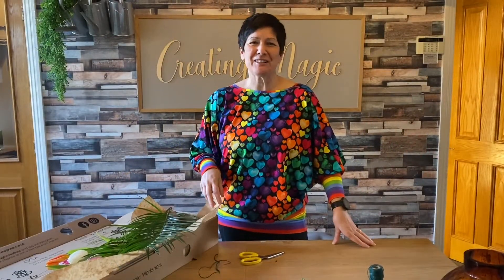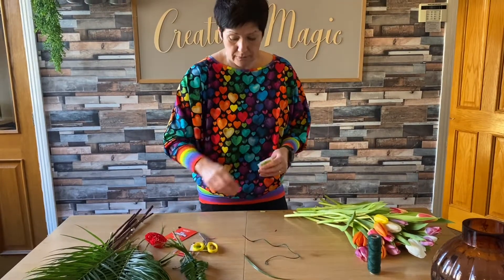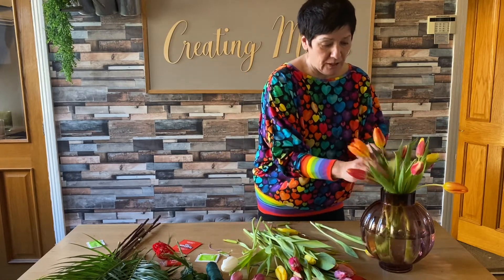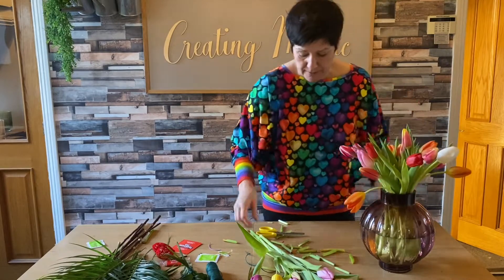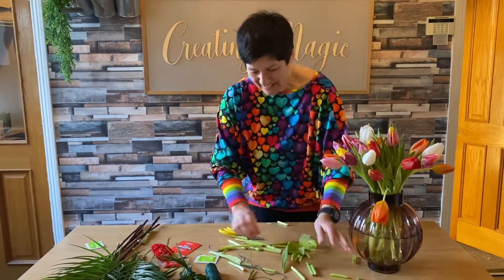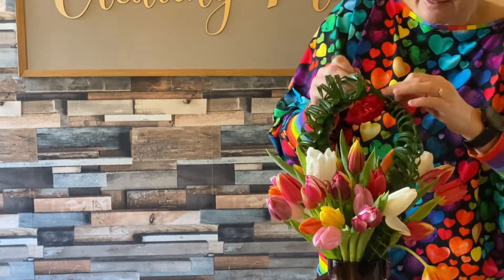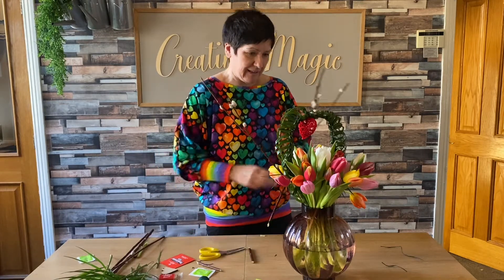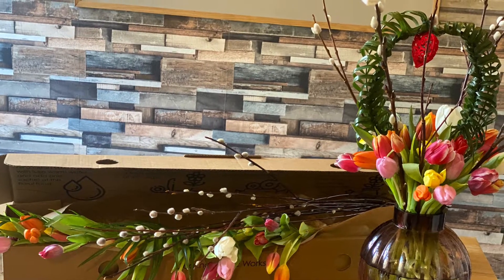February Box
How to make the colourful February box